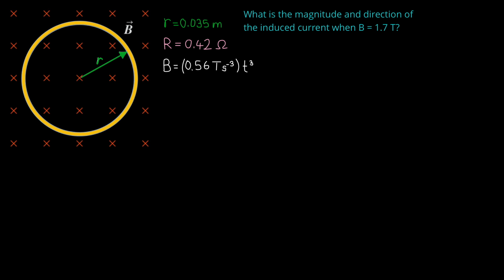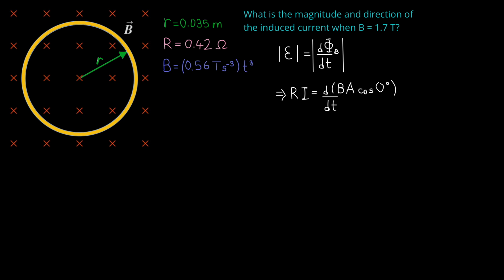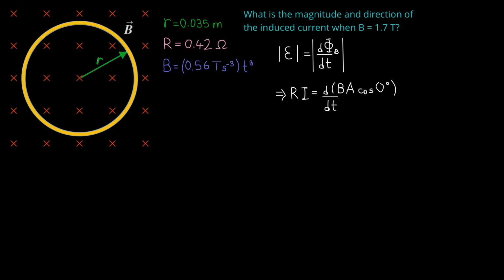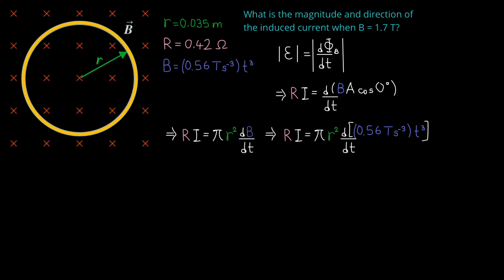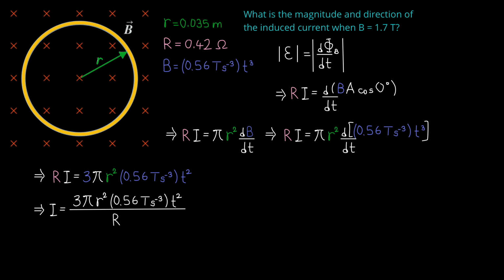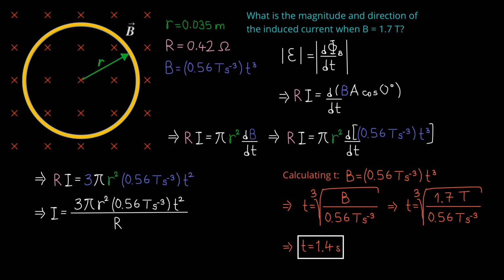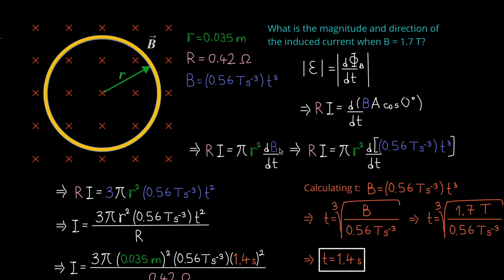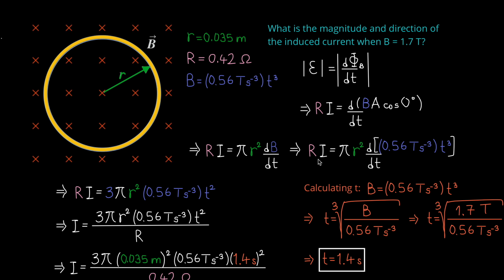Direction and magnitude of induced current in a loop in variable magnetic field region